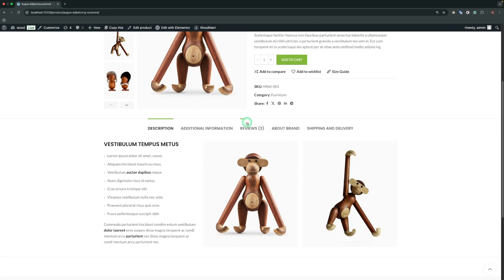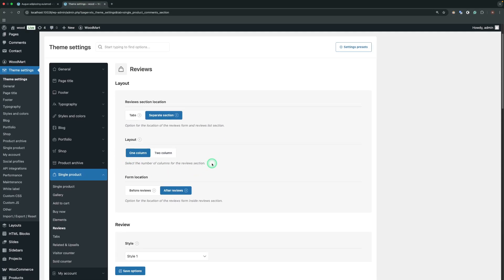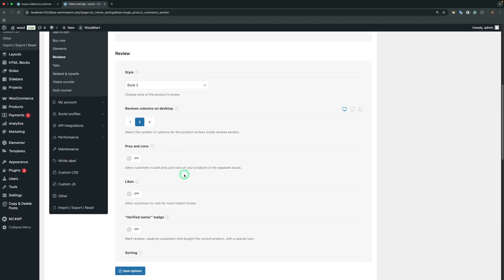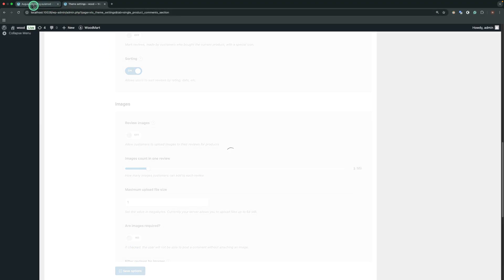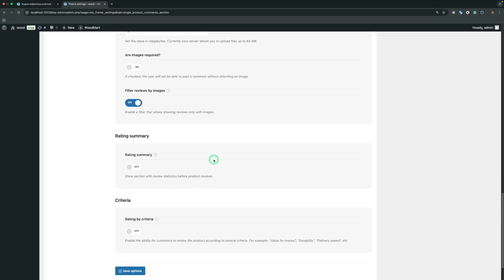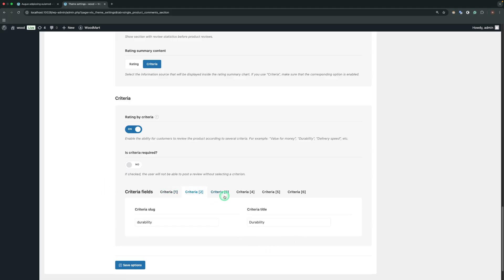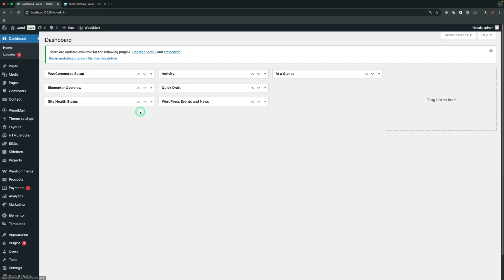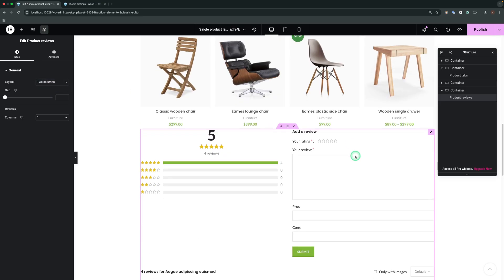WoodMart Advanced Product Reviews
This video will show how to adjust our advanced product reviews. You can download WoodMart theme by visiting the following

Chapters:
0:00 1. What you will learn in this video.
0:15 2. Reviews settings.
4:20 3. Leaving a review for the product.
4:35 4. How the review section works in the Single product layout.